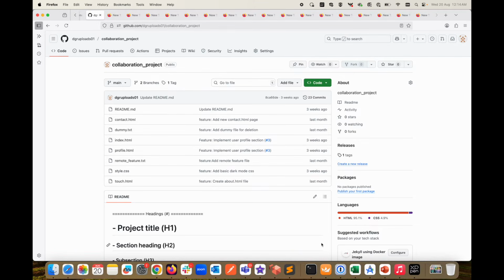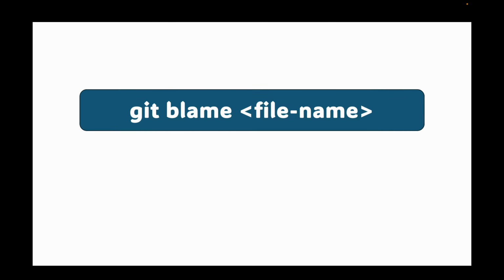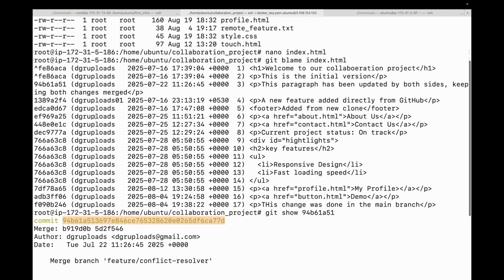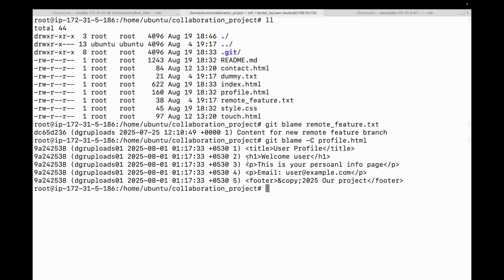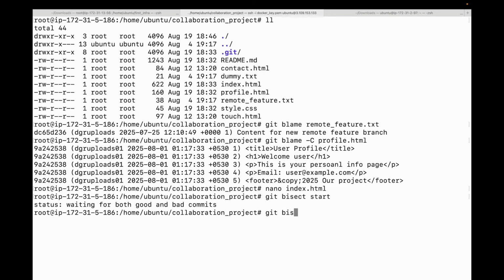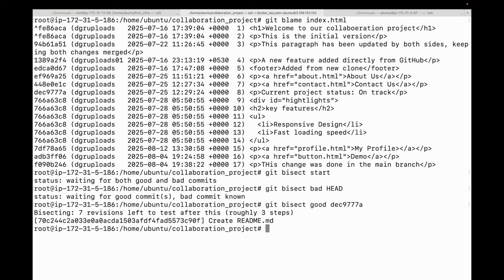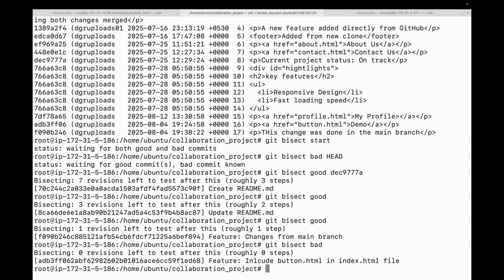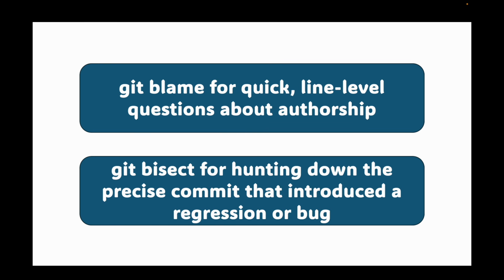Episode 31 | Git Blame & Bisect: Find the Bug in Seconds (Code Archaeology Explained!)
Hello,

Have you ever stared at a bug, scratching your head and wondering, "When did this break, and who introduced it?" Manually sifting through hundreds of commits is not an option.  What you need are a pair of advanced Git commands that turn you into a code archaeologist: git blame and git bisect. This video is your complete guide to these two debugging powerhouses that can save you hours of frustrating work.

In this practical, hands-on lesson from our Git & GitHub Mastery series, you will learn:

git blame - The Culprit Finder: Understand how to use this command to instantly see who last changed each line of code in a file and in which commit. This is invaluable for finding the right person to ask for context.

git bisect - The Bug Hunt: Learn how to perform a powerful binary search through your commit history.

I'll show you how to start a bisect, mark a "good" and "bad" commit, and let Git automatically pinpoint the single commit that introduced the bug in just a few steps.

Real-World Scenarios: See practical examples of using these commands to debug common issues. This is a skill that demonstrates true professionalism and is highly valued in fast-paced development environments.

By the end of this video, you'll have the confidence to tackle any bug, knowing you can quickly and efficiently find its origin.

Ready to level up your debugging skills? Hit that like button, subscribe for more essential Git & GitHub mastery, and let me know in the comments how git blame or git bisect has saved you from a sticky situation!

Happy learning!!